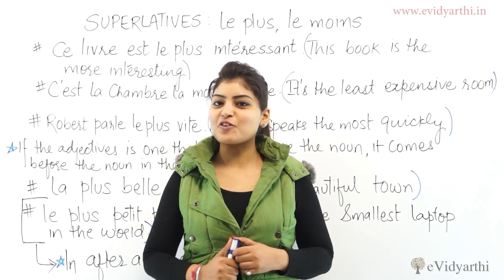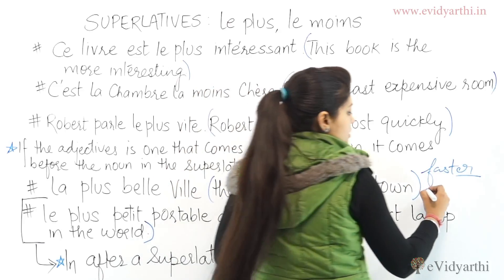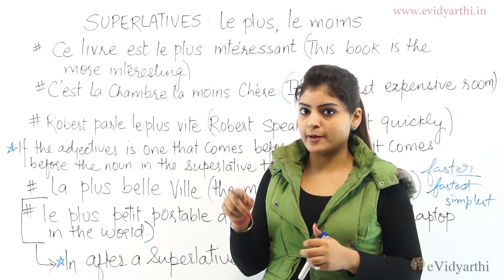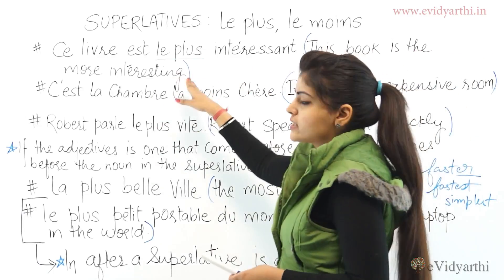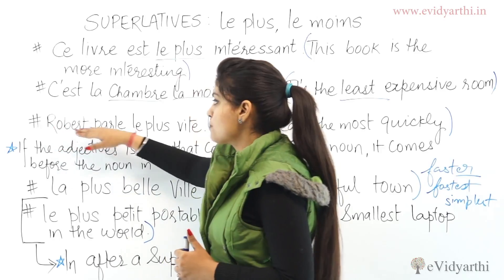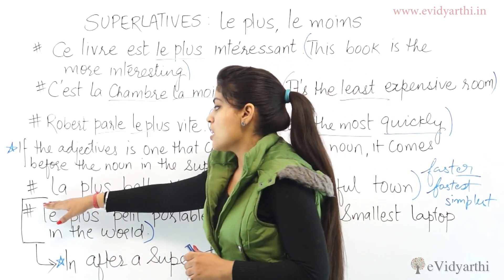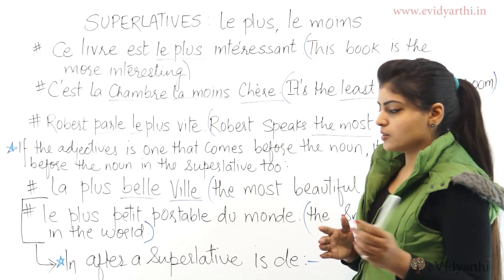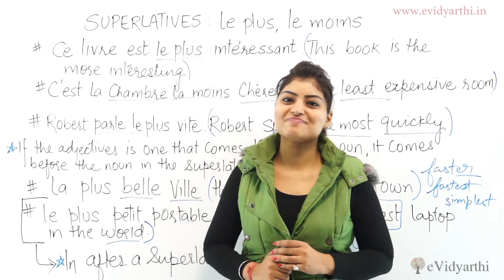"Superlatives" in French - Best Online French Education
In this video we will learn : "Superlatives" in French.